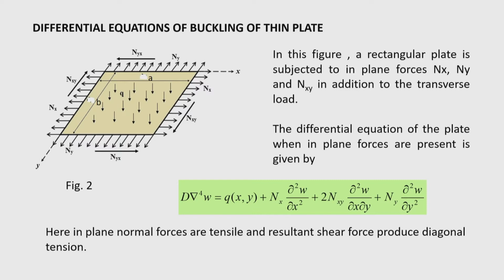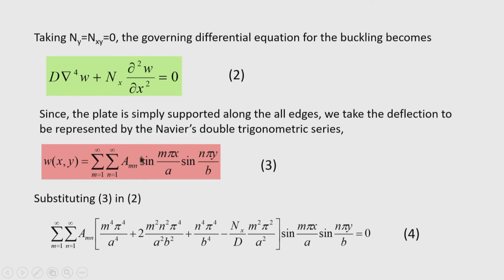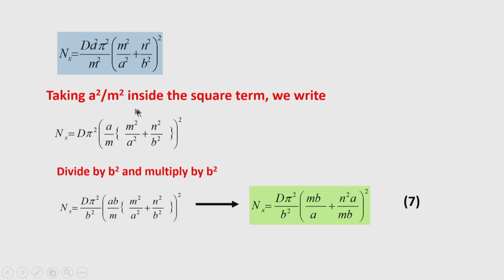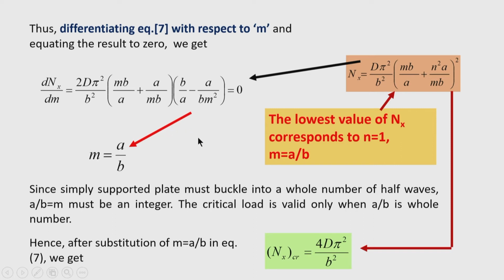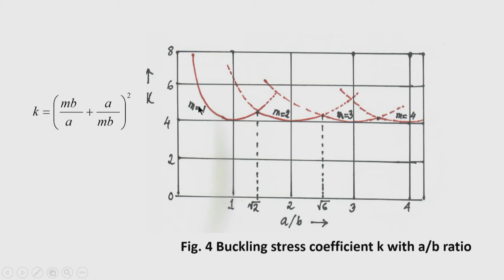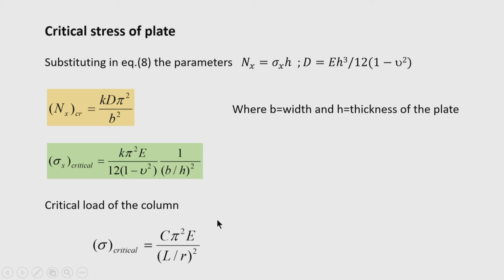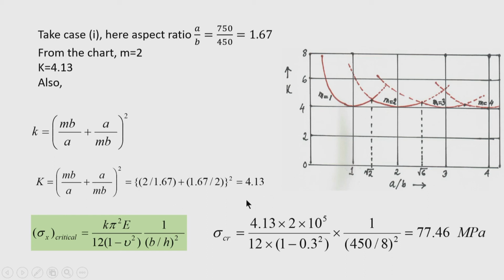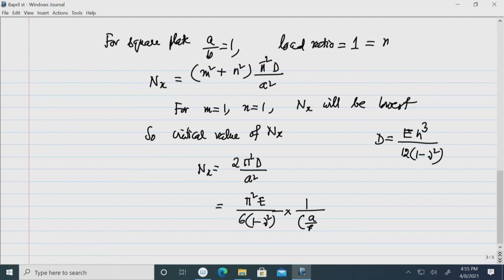Lec 18: Buckling load of rectangular plate plate with Navier's boundary condition